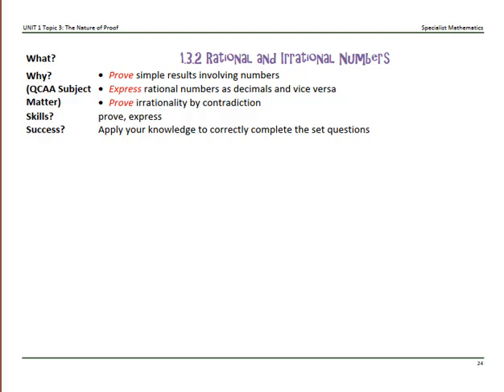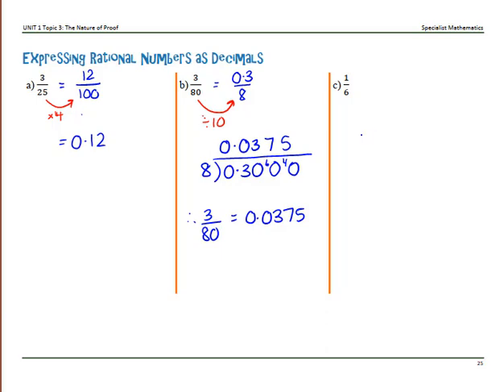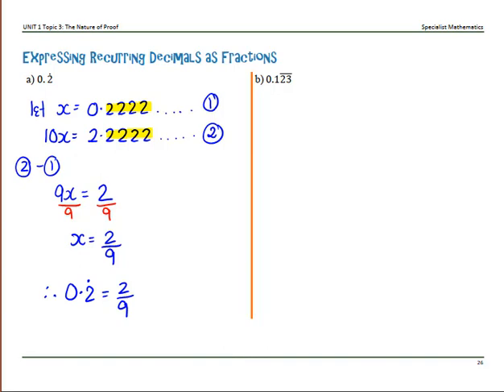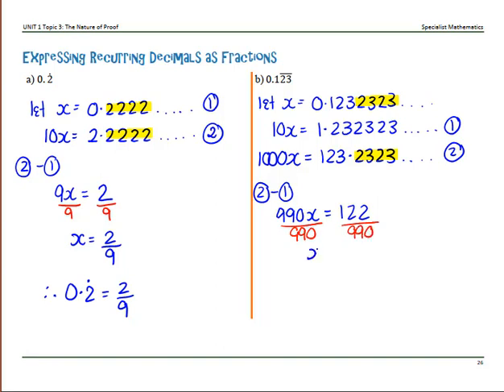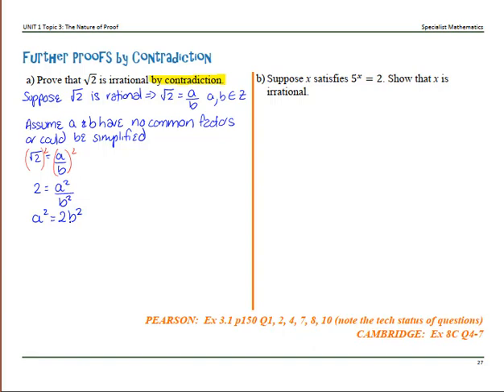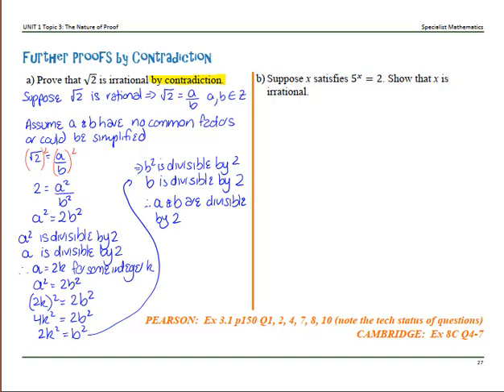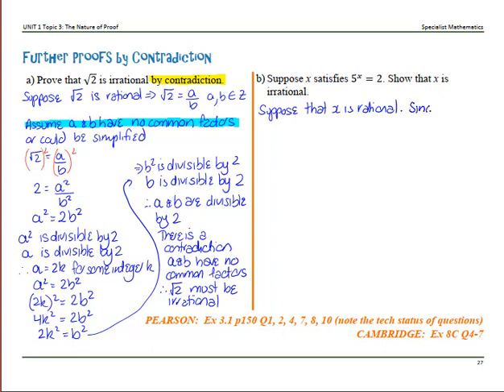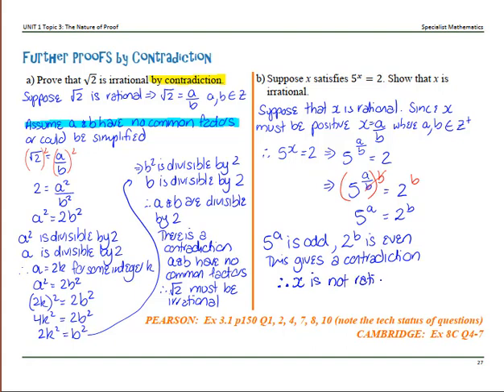SM U1 T3 Rational and Irrational Numbers